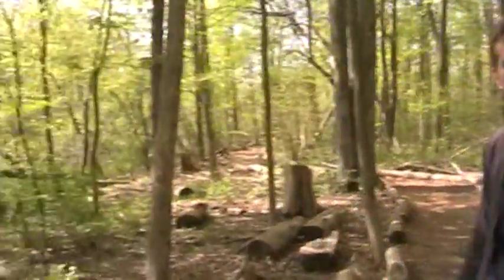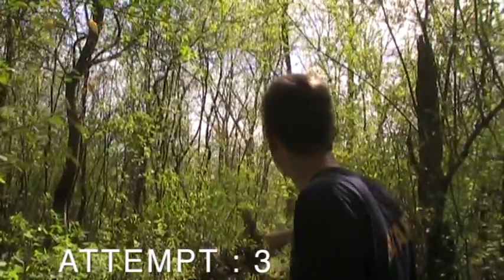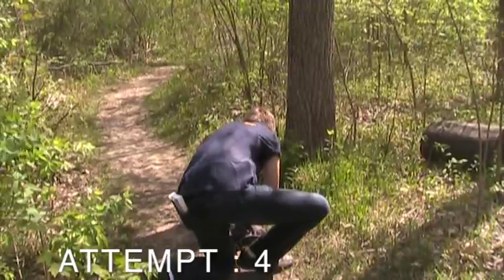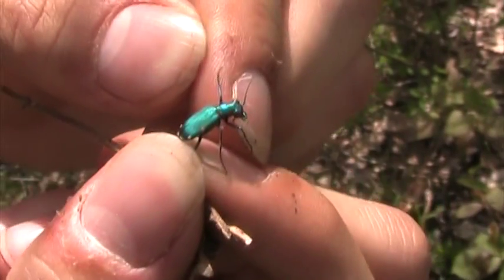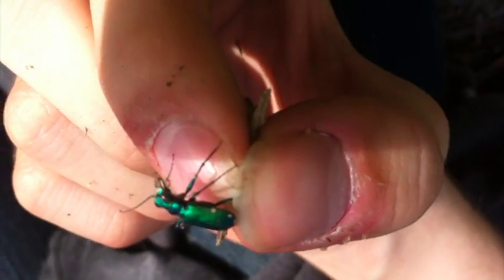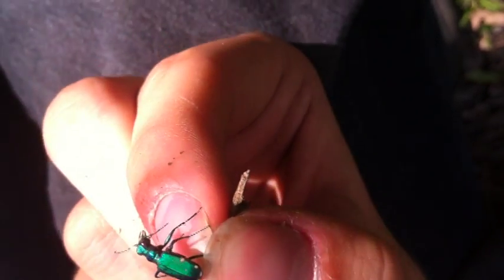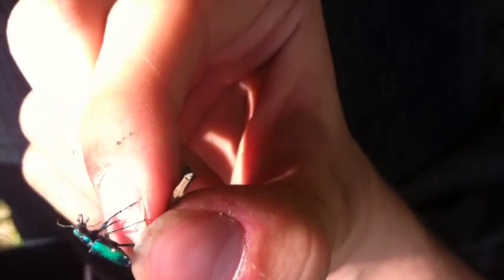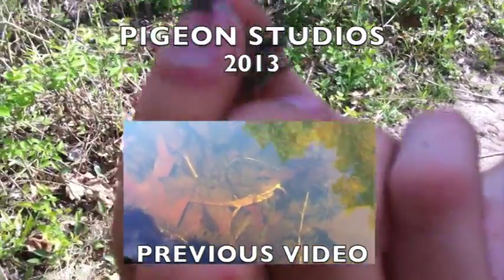six spotted tiger beetle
Hey everyone,
If you want a good look skip ahead to the 2:10 minute mark

these guys are something aren't they? without a net they were next to impossible to catch. probably has something to do with the fact that they run so fast their eyes can't keep up. the six spotted tiger beetle is one of many species of tiger beetles there are over 2000 species to be exact.